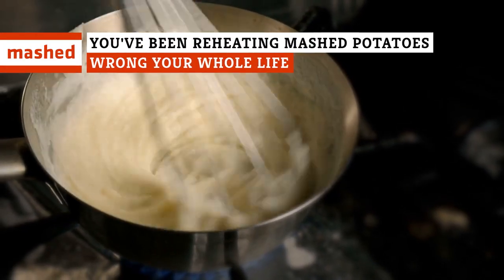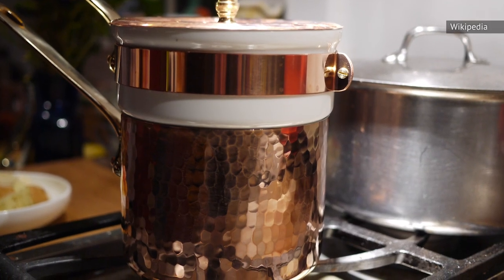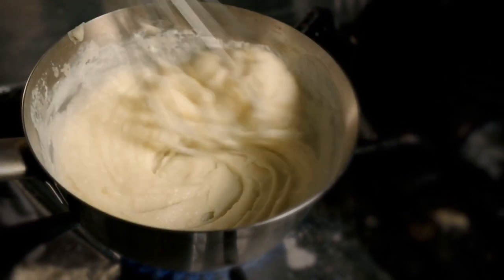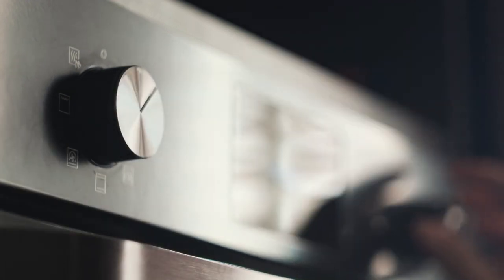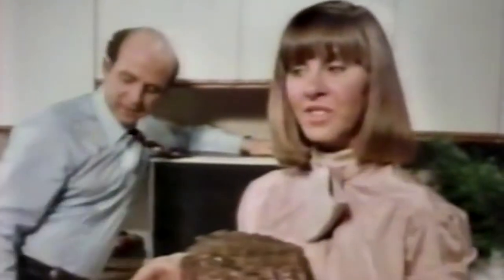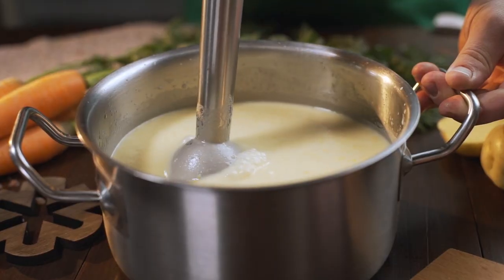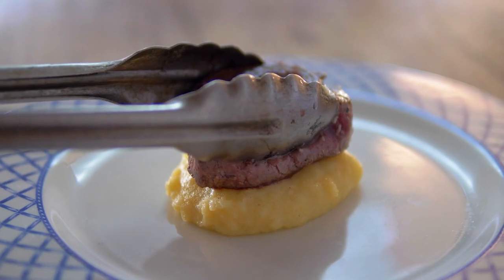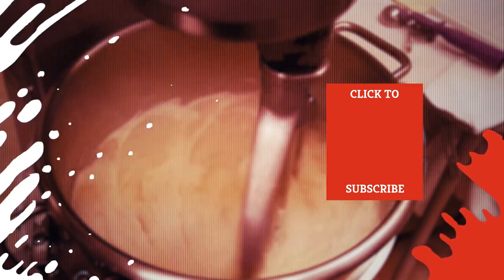You've Been Reheating Mashed Potatoes Wrong Your Whole Life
There aren't many dishes just about everyone can agree on, but mashed potatoes has to be one that comes pretty close. When they're done right, there's no denying the comforting sensation a forkful of fluffy, creamy, pillowy mashed potatoes provides.

Of course, there's a lot of ways they can go wrong. If they're soupy, lumpy, gummy, or dry, they're just not going to hit the spot. And that's a particular concern when mashed potatoes are reheated. Depending on how you do it, you can make mashed potatoes that were once perfect into something very unappealing. We investigated how to do it right to let you know that you've been reheating mashed potatoes wrong your whole life.

The double boiler method | 0:00
The oven method | 1:04
The microwave method | 1:56
The make-ahead method | 2:34